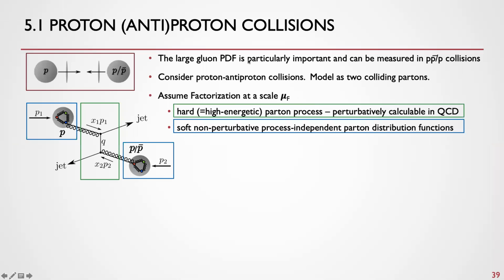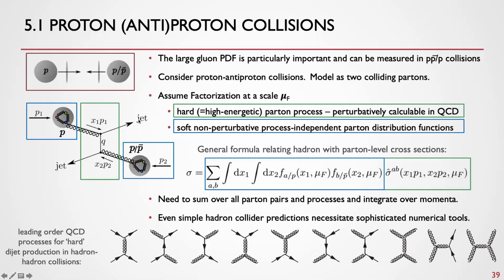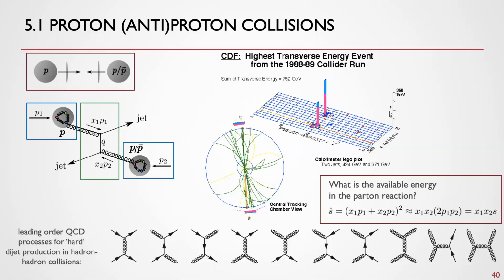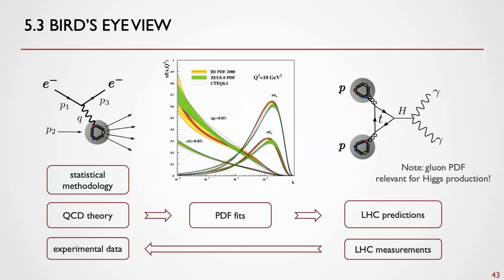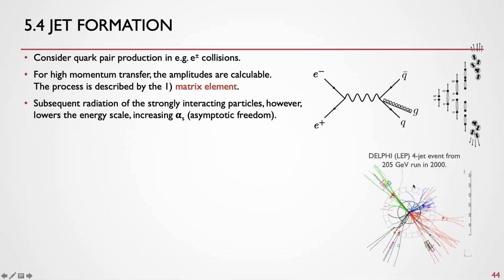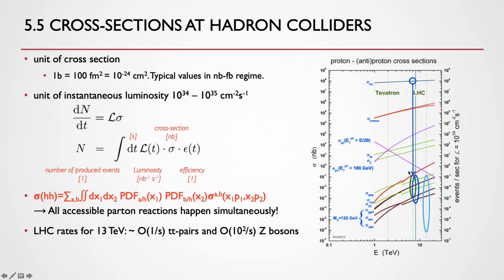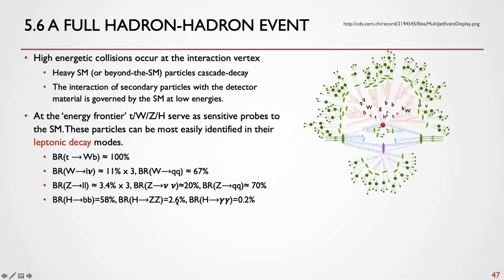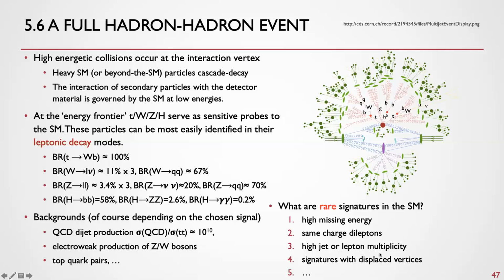Lecture 2 - Collisions (part 4 - Hadron-hadron interactions)